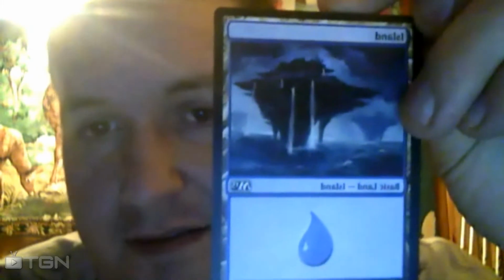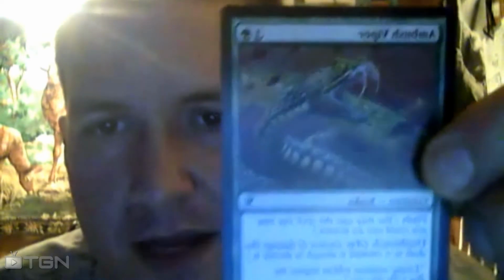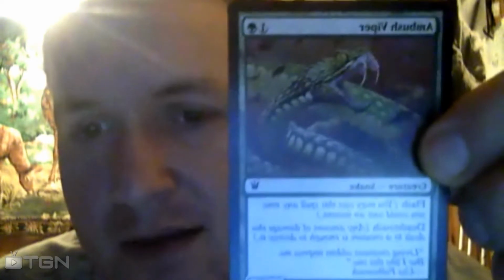Magic The Gathering: | My Tri-Color Deck | Green/White/Blue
CAN I GET A LIKE FOR MAGIC THE GATHERING!!
I show you the tri color deck that i currently use